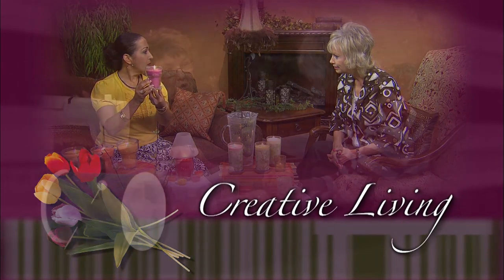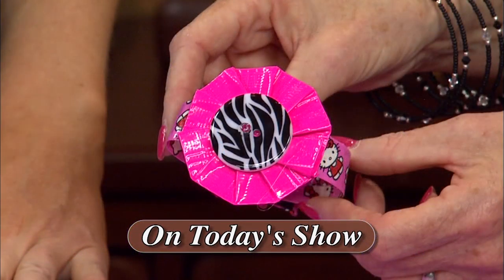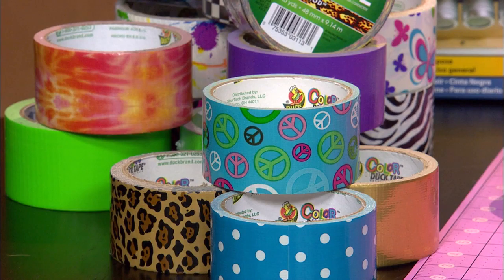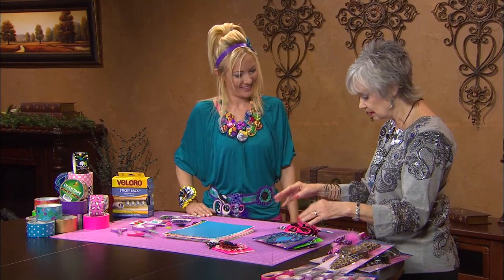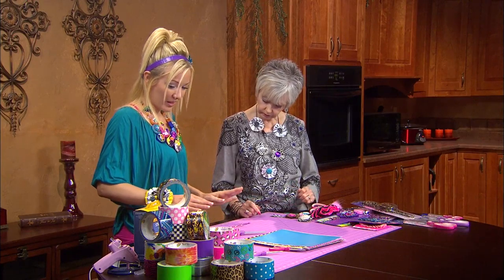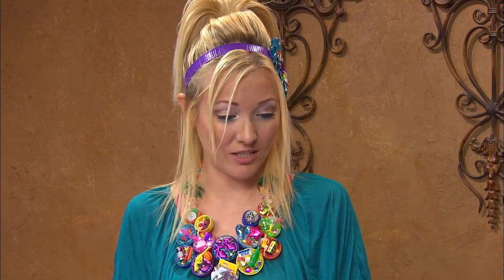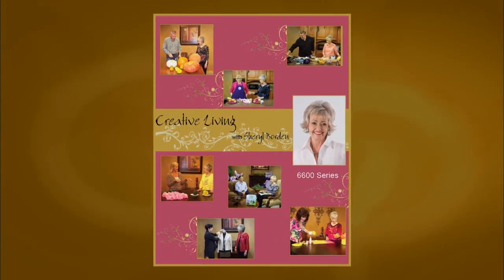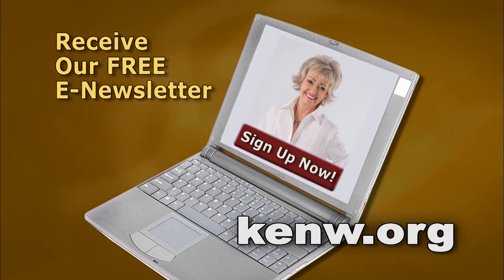Creative Living With Sheryl Borden #6613